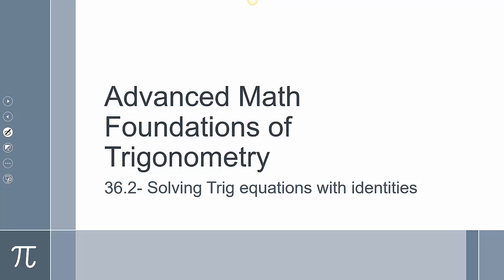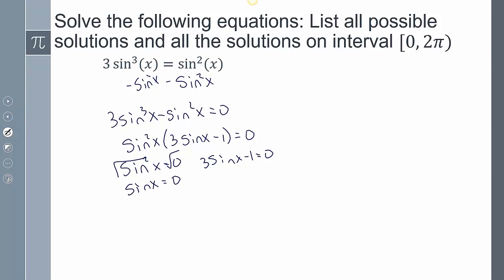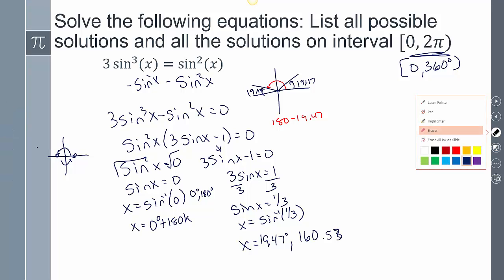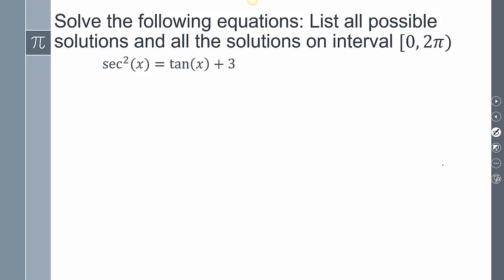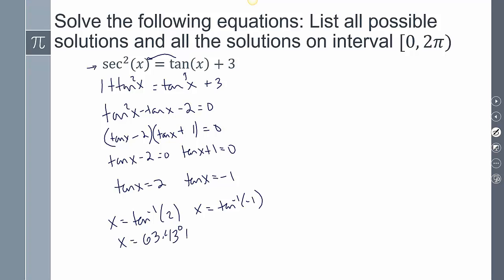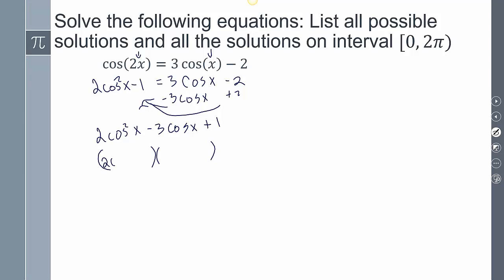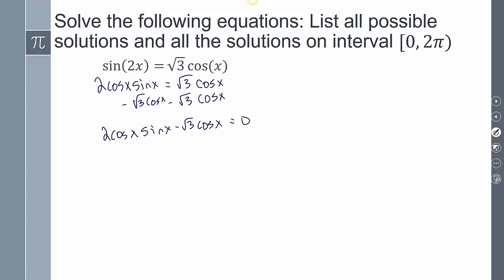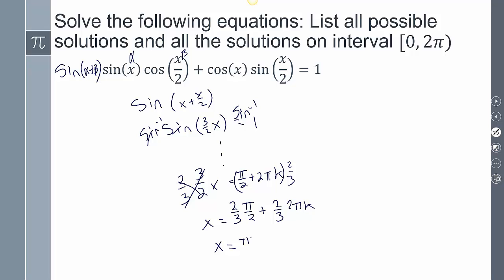Lesson 36-2 Foundations of Trigonometry Solving Trig Equations day 2 identities